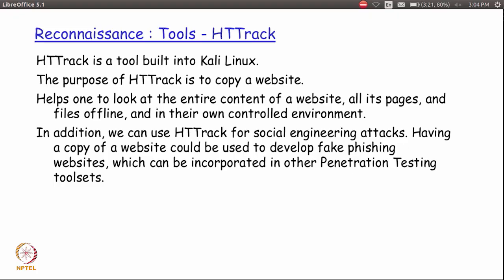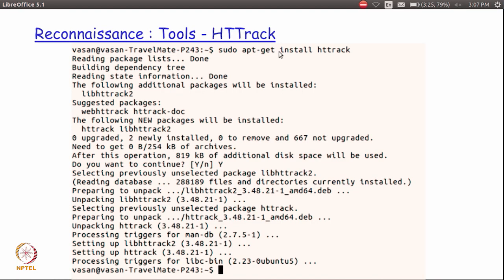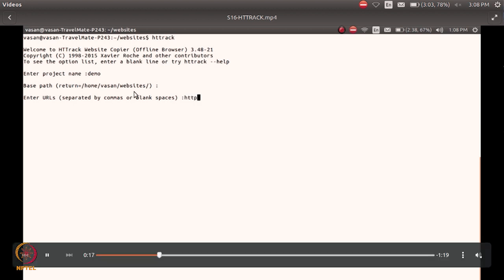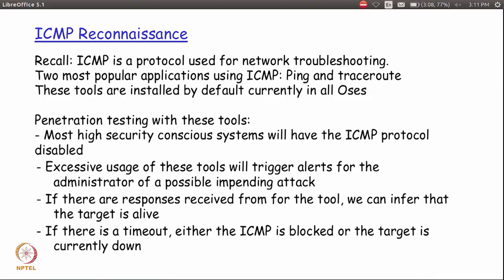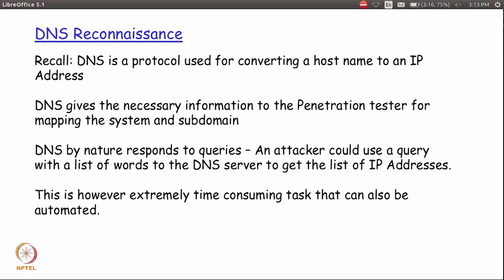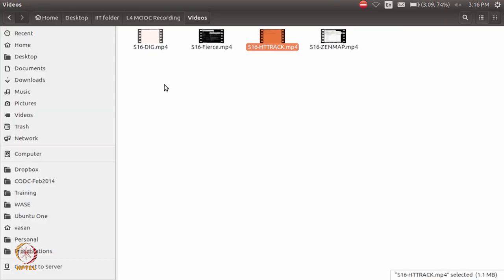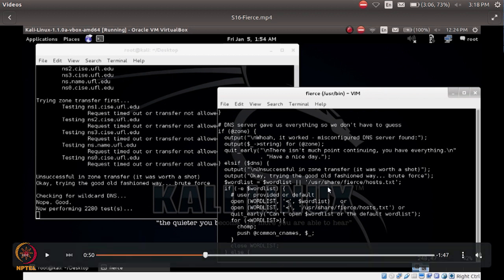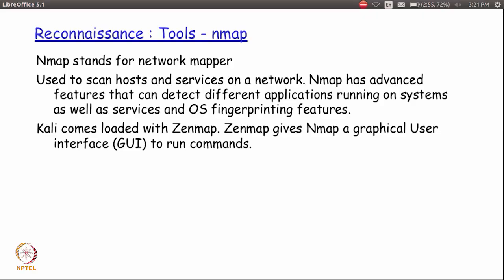Reconnaissance - Part II